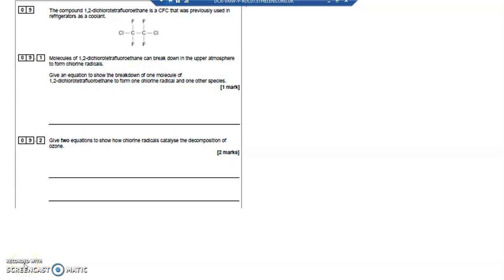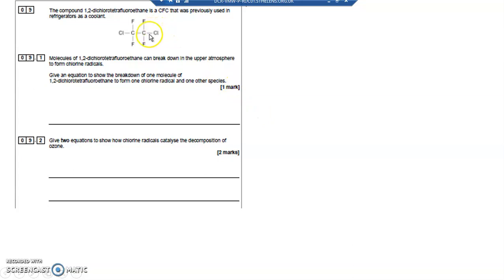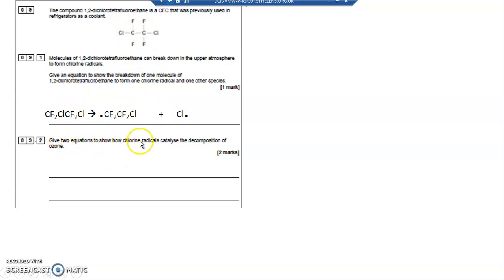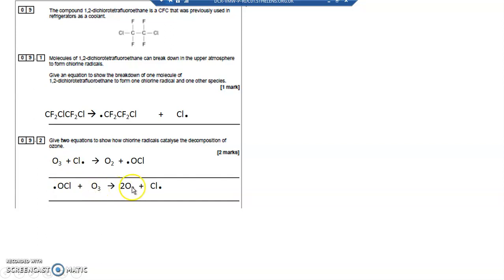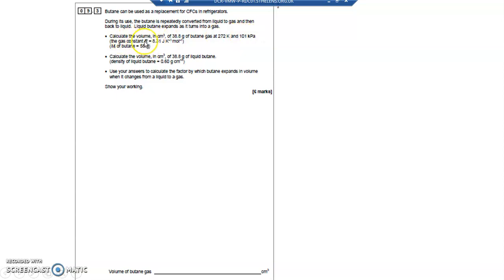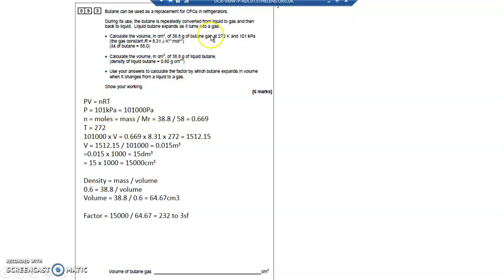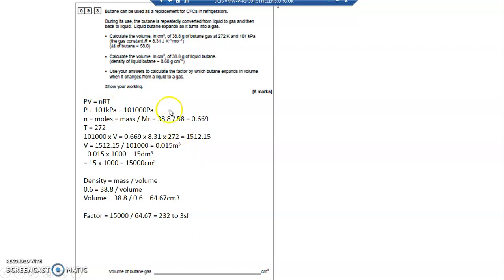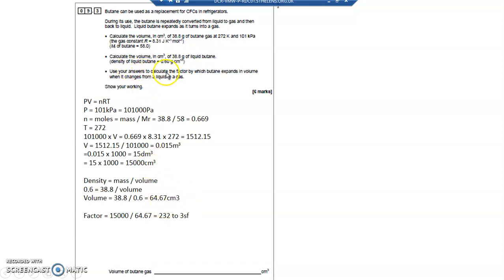AS Paper 2 2019 Q9